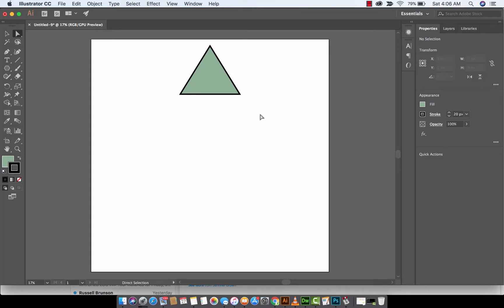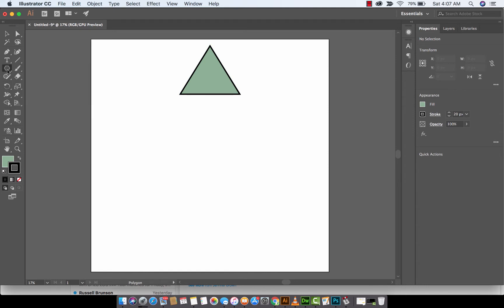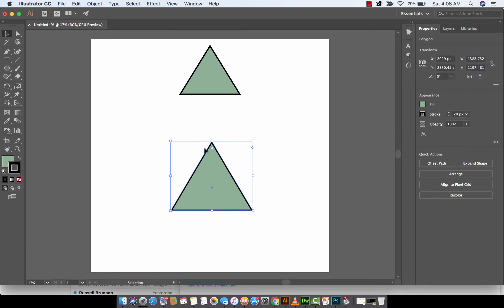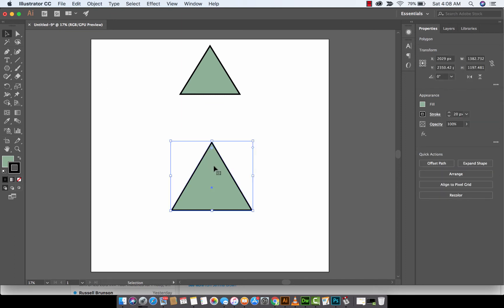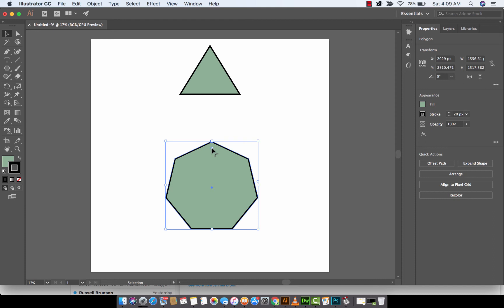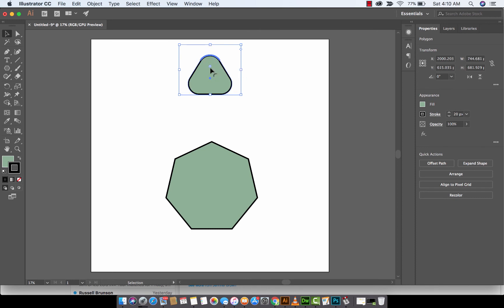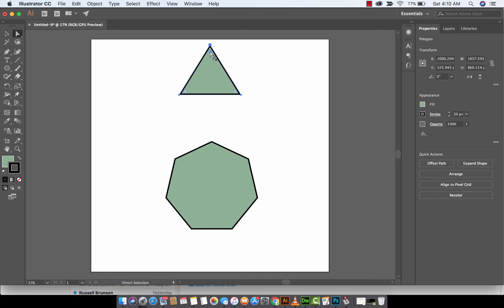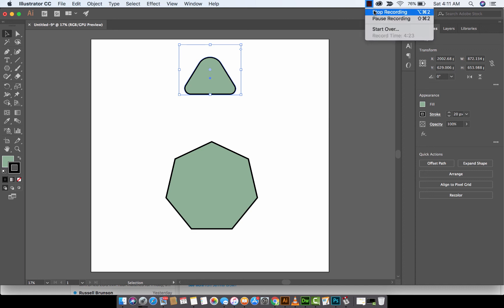Working with Polygons - How to change number of sides and angles - Adobe Illustrator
In this tutorial I show you how to adjust the number of sides of a polygon in adobe illustrator as well as the internal angles.